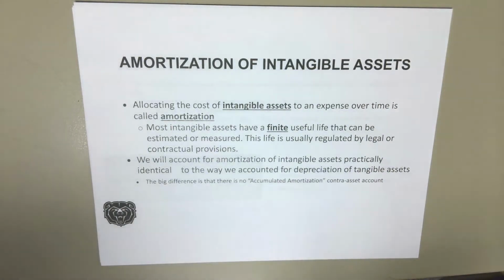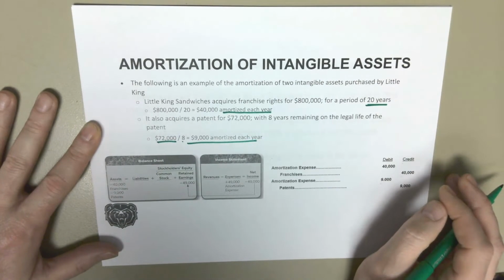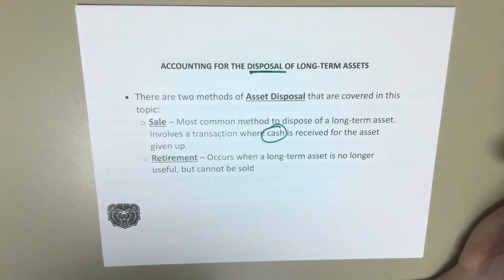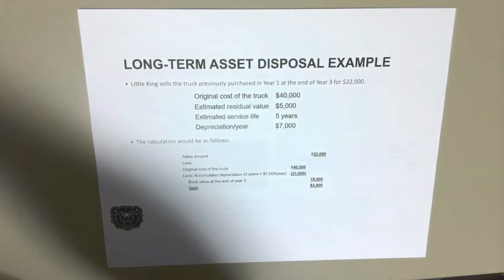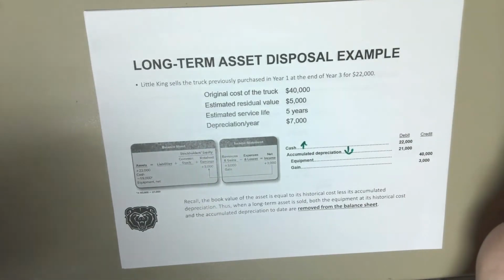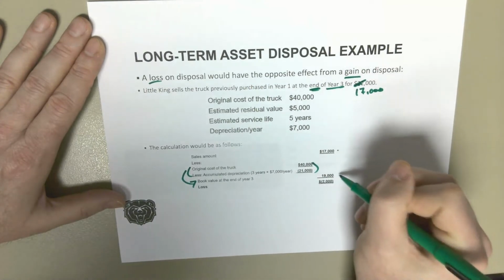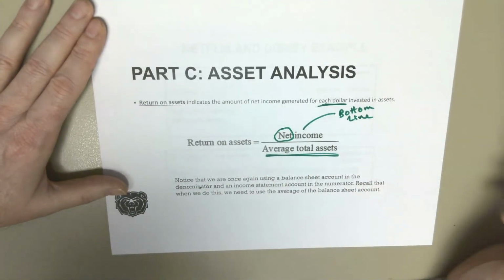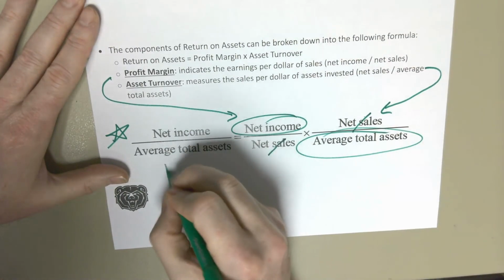ACC 201 Chapter 7 - 6